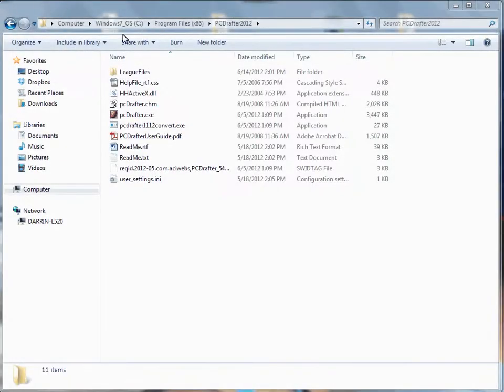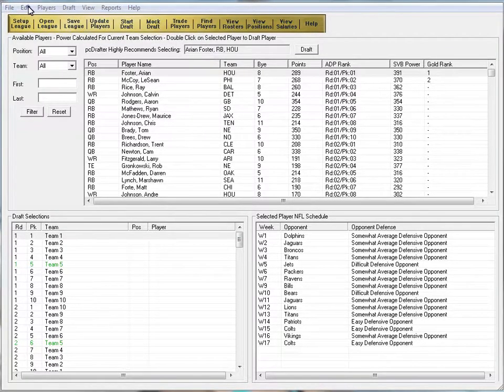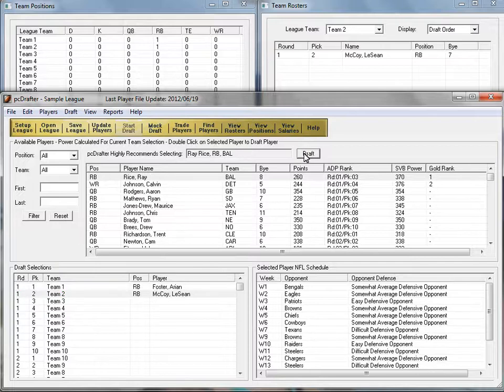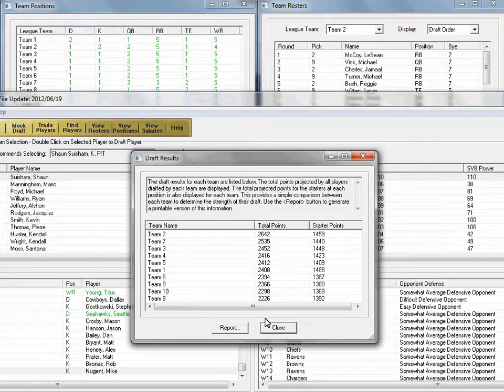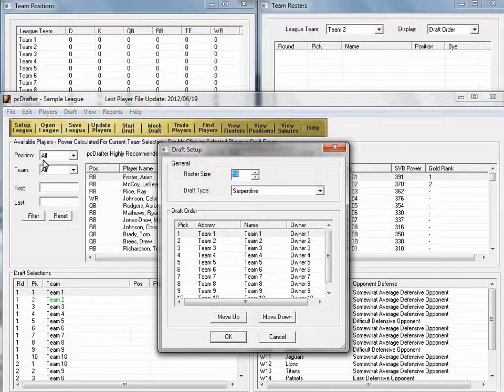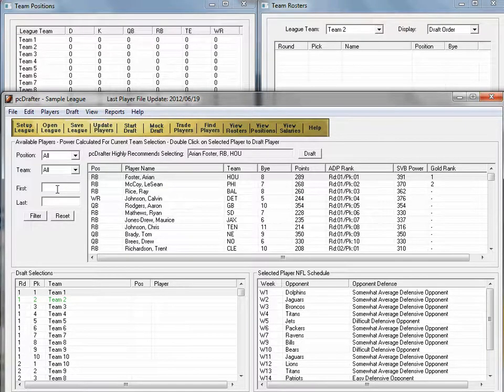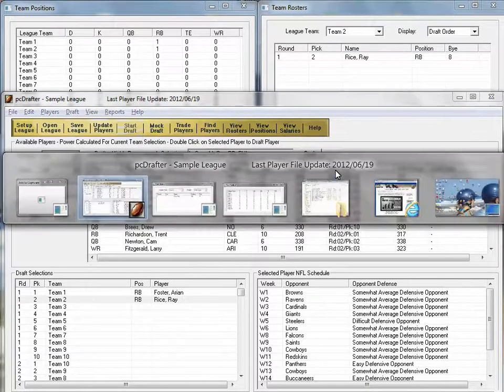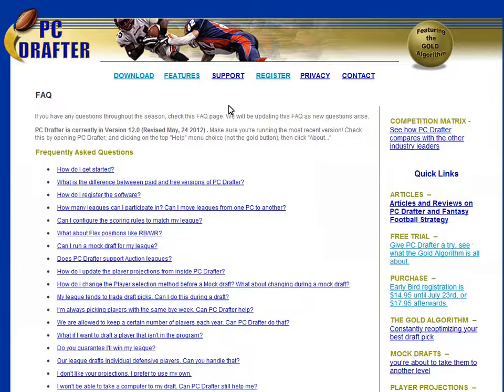PC Drafter: Guide to Live and Mock Drafts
Fantasy football guide to live and mock drafts using PC Drafter software.